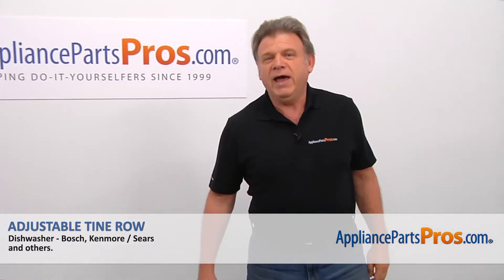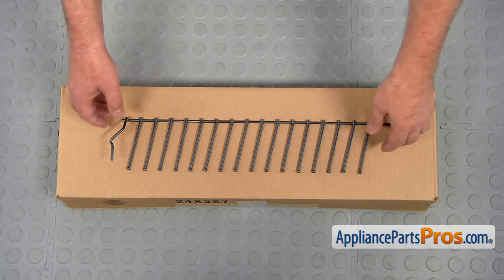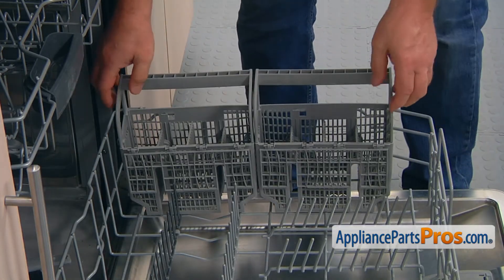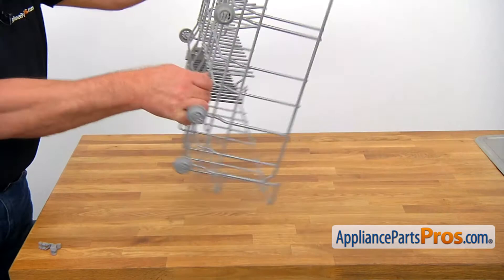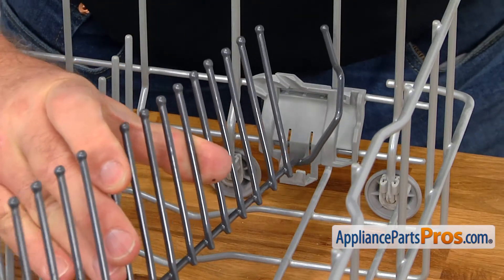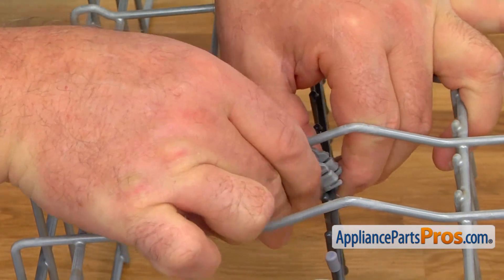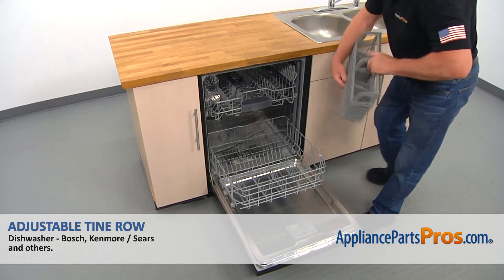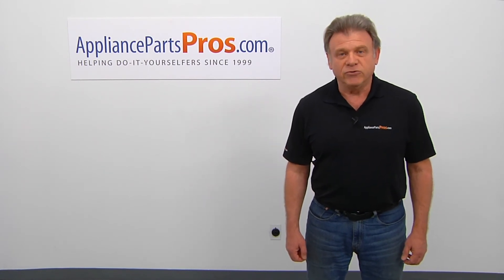How To: Bosch/Thermador/Gaggenau Adjustable Tine Row 00651435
How To Replace: Bosch/Thermador/Gaggenau Adjustable Tine Row 00651435 Symptoms: broken or corroded. Tools: flathead screwdriver. This Bosch/Thermador/Gaggenau made Dishwasher Adjustable Tine Row replaces the following older part numbers on Bosch, Thermador, Gaggenau Dishwashers: 00654763, 1998496, 651435, 654763. Buy the new Dishwasher Adjustable Tine Row 00651435